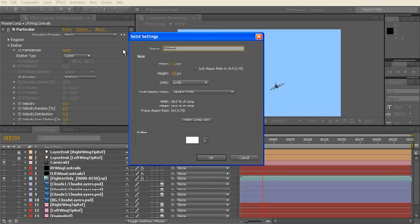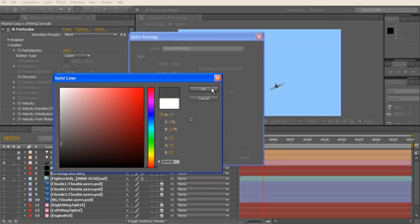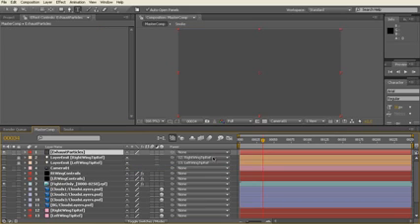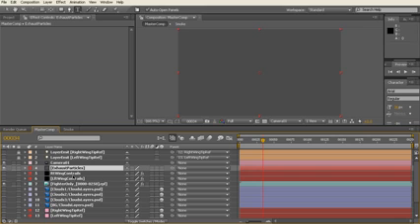Compositing Fighter Jet Particles in After Effects & Max clip16